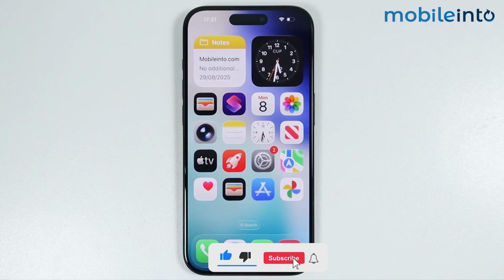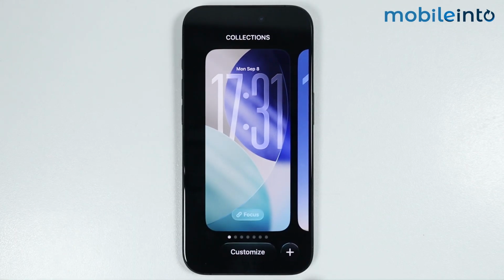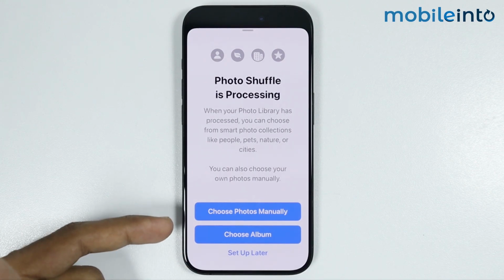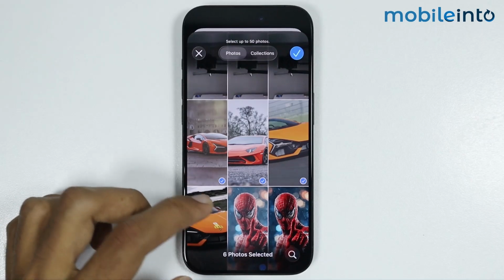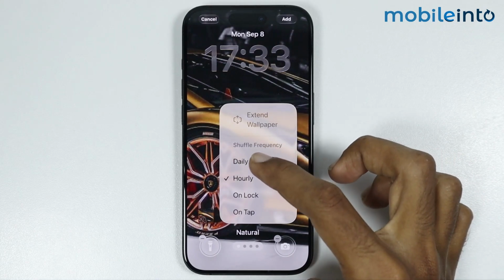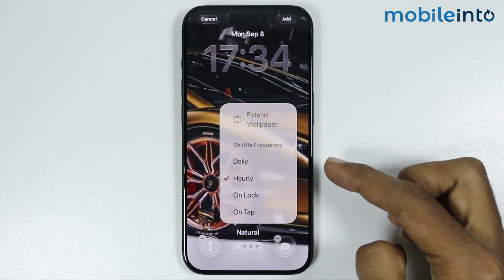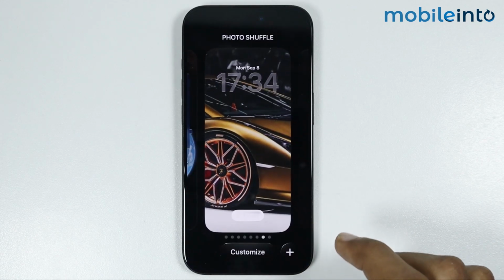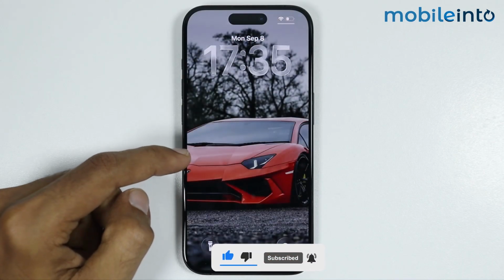[iOS 26] How to Put Multiple Photos on iPhone Lock Screen - Wallpaper Settings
In this video, we will learn how you can put multiple photos on lock screen in an iPhone. If you want to set multiple photos or find wallpaper settings on iPhone, follow these steps.